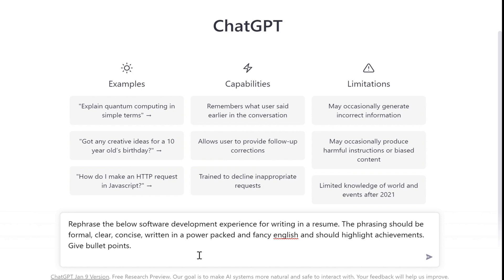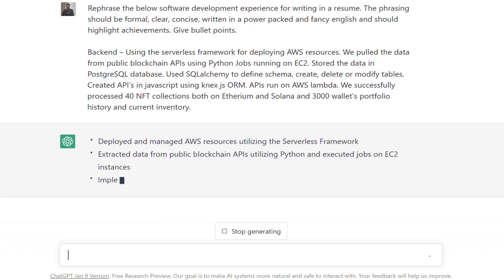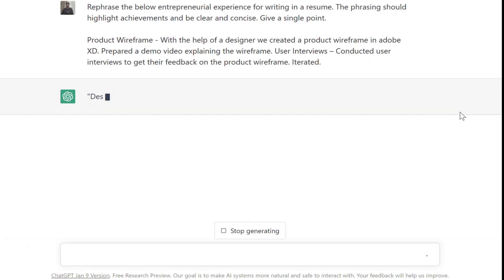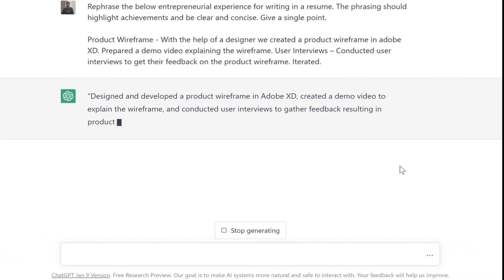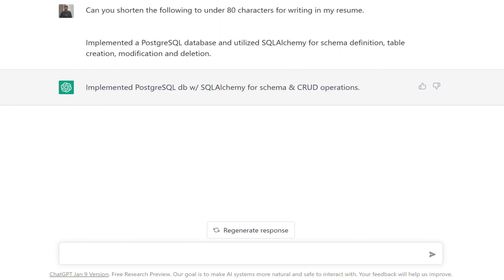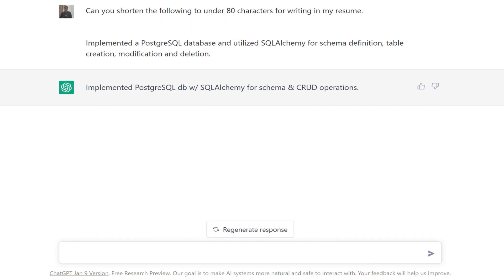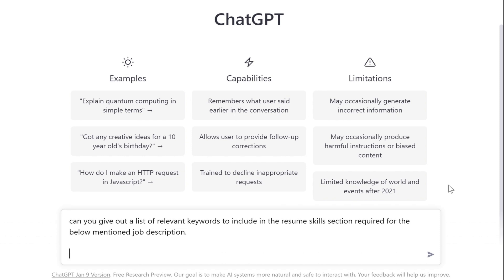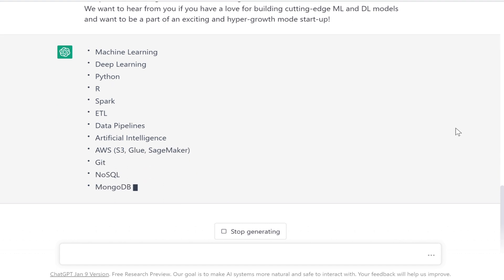3 Hacks to Supercharge your Resume using ChatGPT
In this video, we will discuss 3 ways of using the AI tool - ChatGPT that can help you upgrade your ordinary resume into a kickass one and land that dream job. Whether you are a software developer, a data scientist, an analyst, an entrepreneur, a designer or a manager you can apply these tricks to make a killer resume.

⏱Timestamps⏱
0:00 - Introduction
1:18 - Hack 1
2:34 - Hack 2
3:34 - Hack 3
4:25 - The End

// About me //